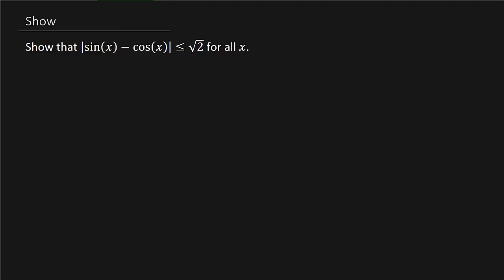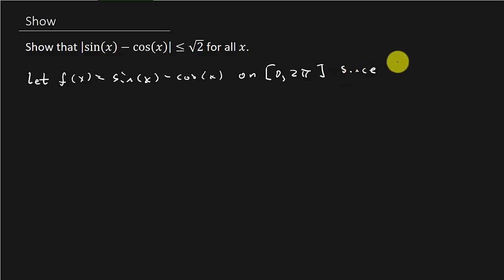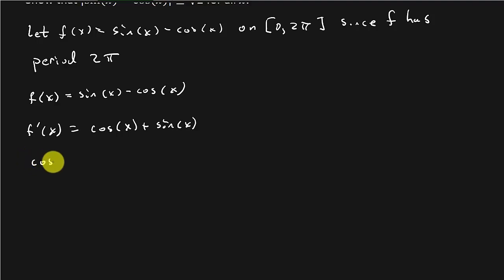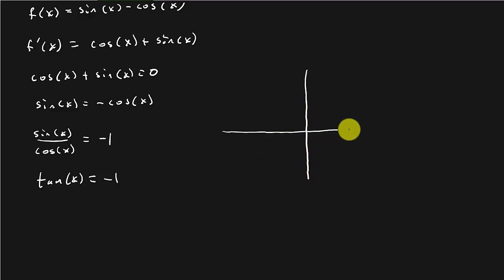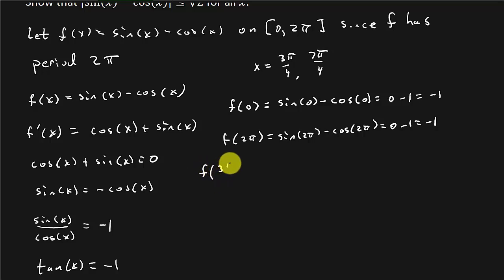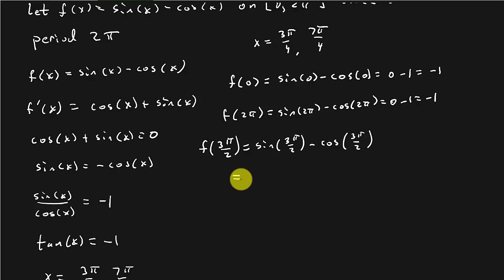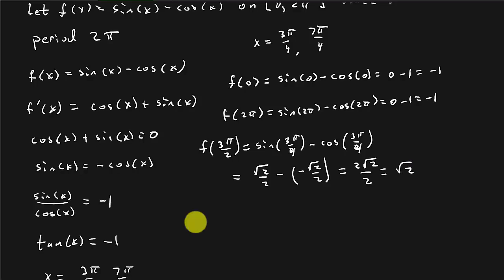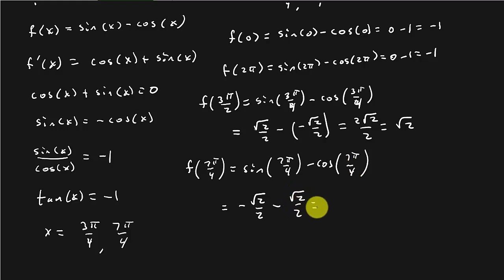Show abs(sinx-cox) less than or equal to sqrt(2)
Can you prove this.